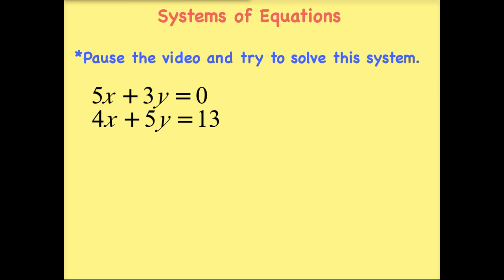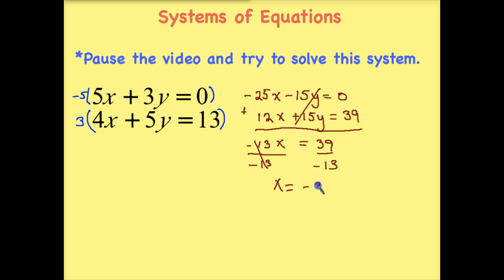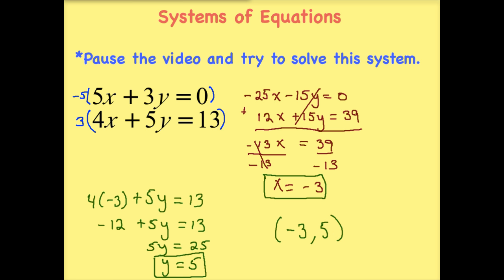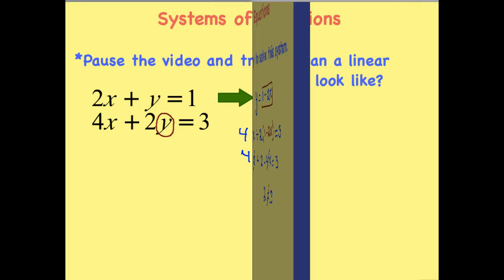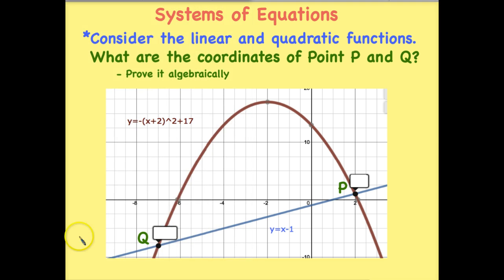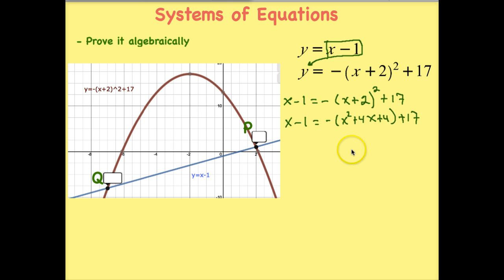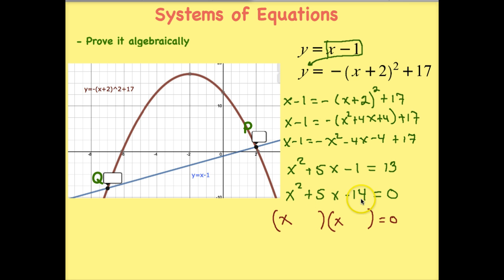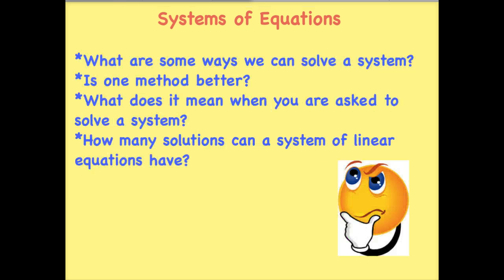Systems of Equations Review